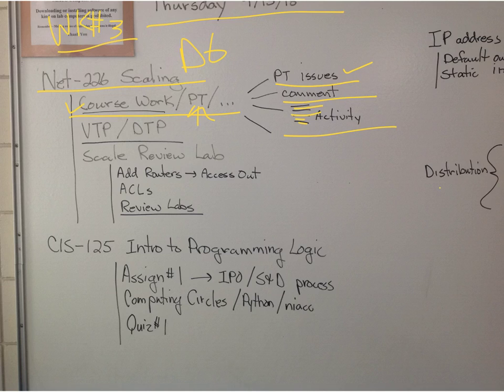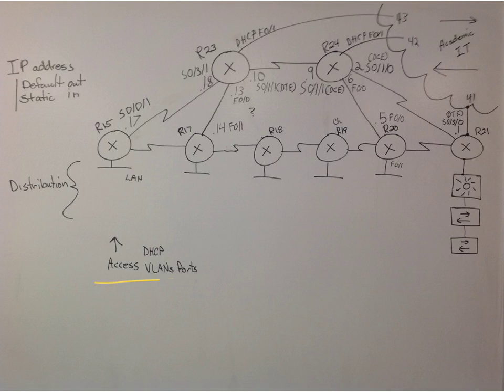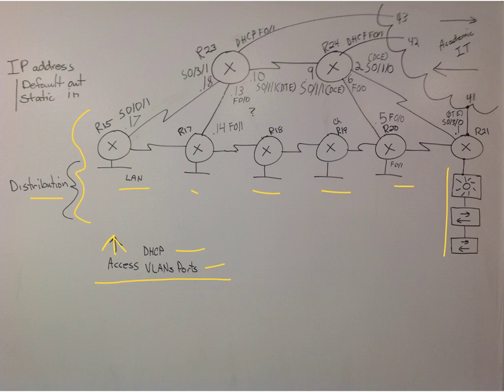NET-226 WBR-F18 D6